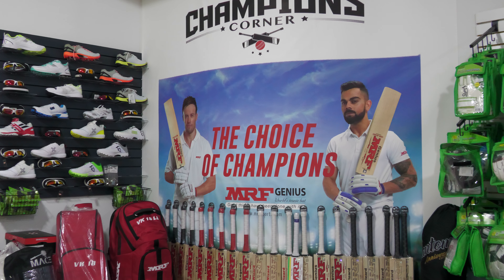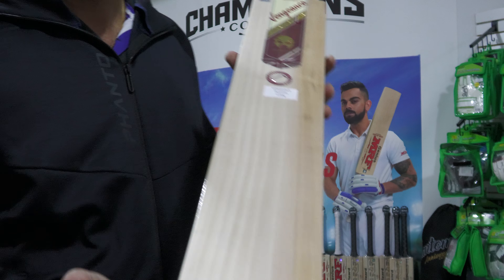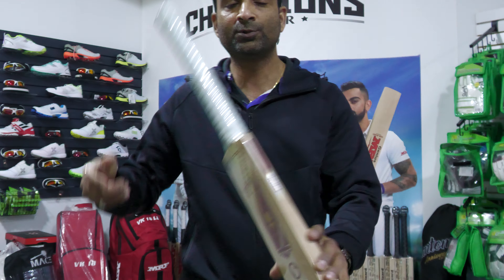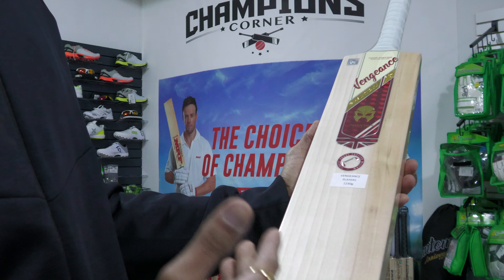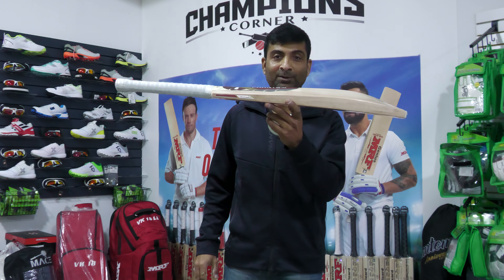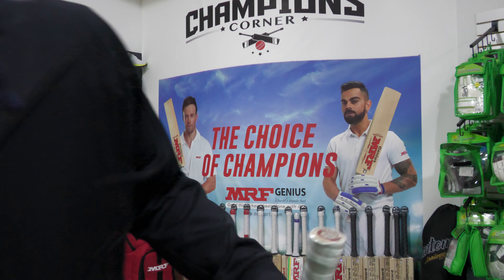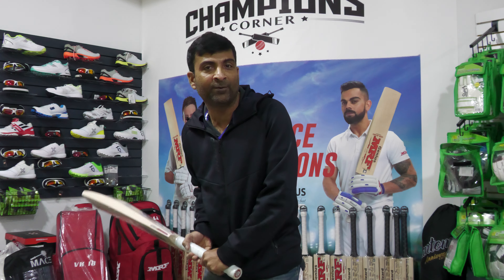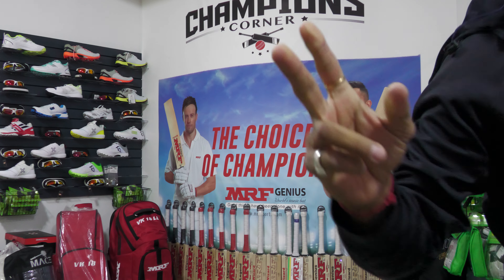Phantom Vengeance Players Cricket Bat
The Phantom Vengeance breaks the modern bat making mould – Phantom have taken a long swooping traditional profile and added the Phantom twist. Maximum spine and a healthy edge size with minimal concaving means that the Vengeance will punish any opposition in the hands of a stroke maker and hitter alike.